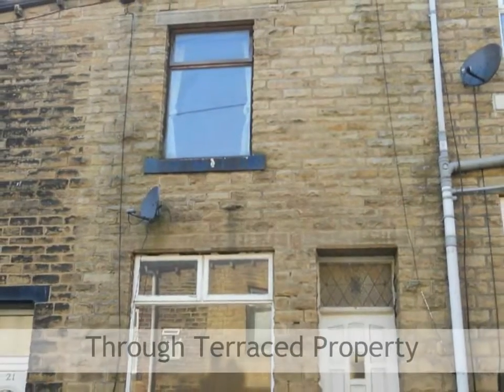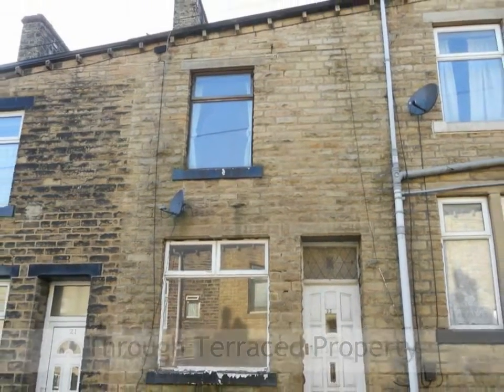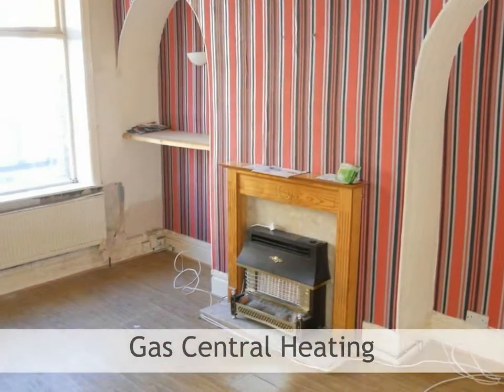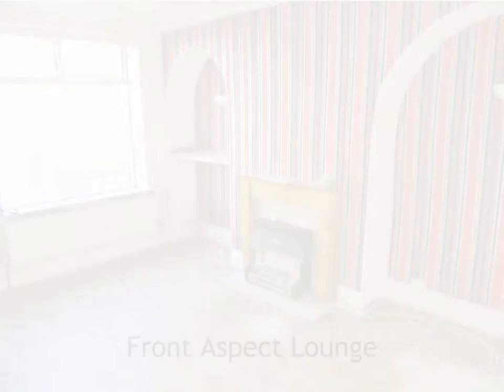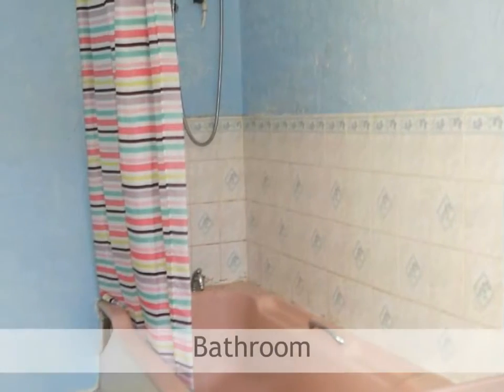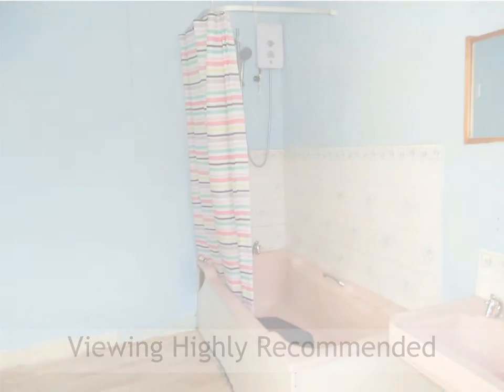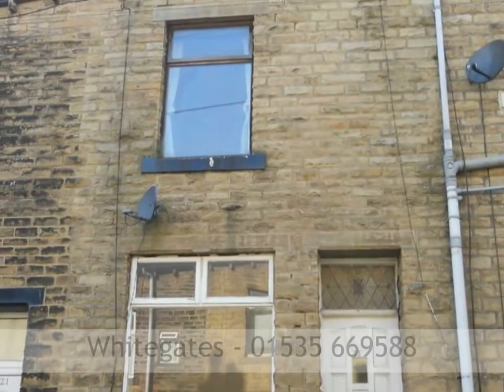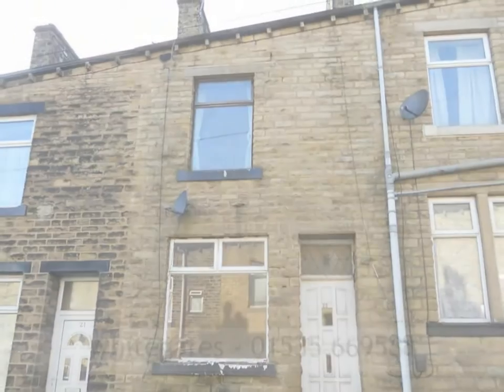23 Ada Street, Keighley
Proceed from North Street up onto Devonshire Street, turn left onto Ada Street where the property can be found on the left.